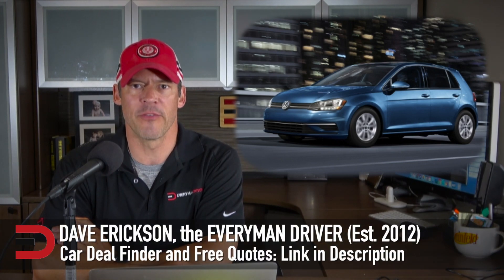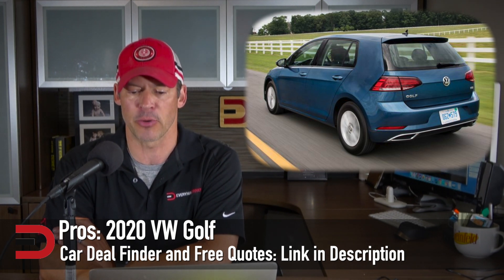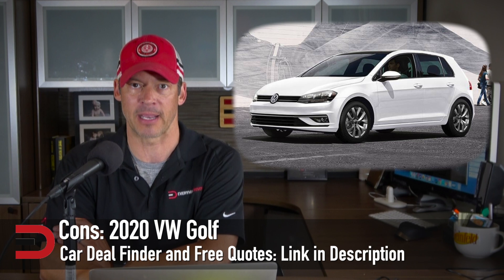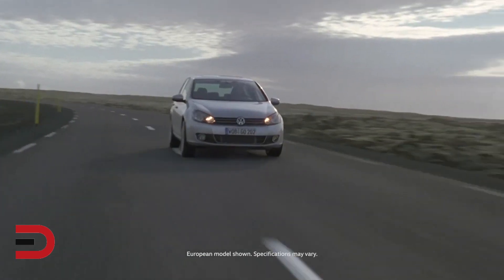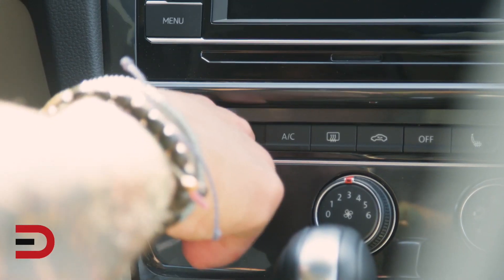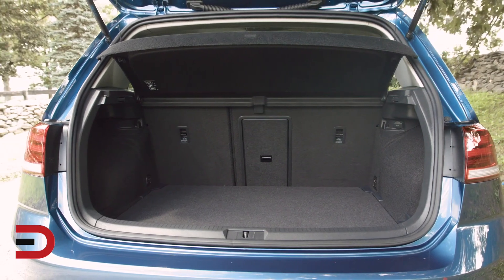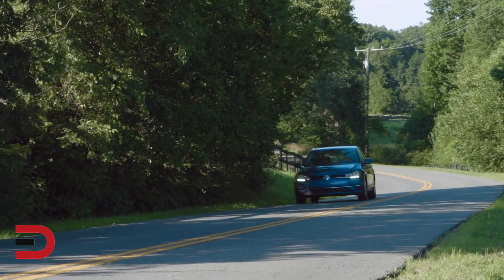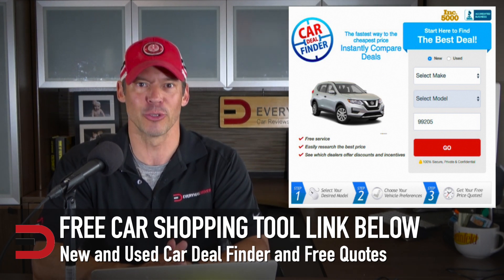5 Fun Facts: 2020 VW Golf on Everyman Driver